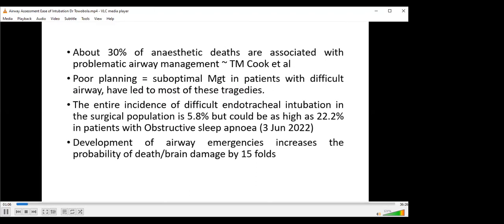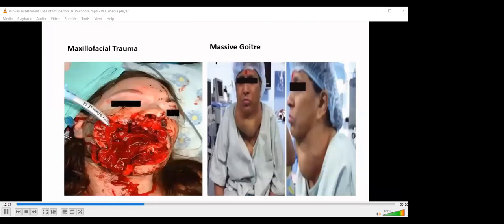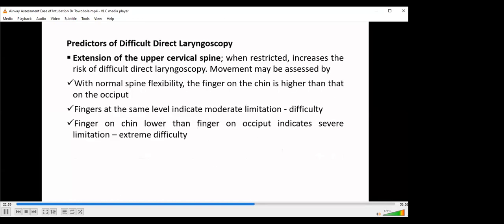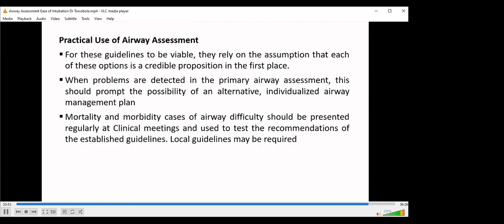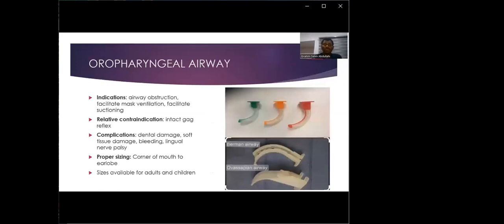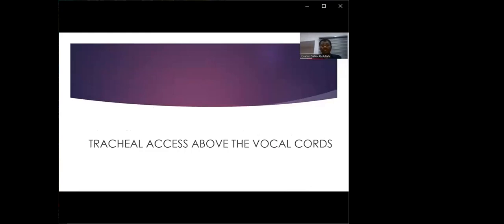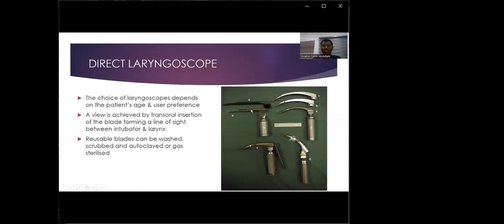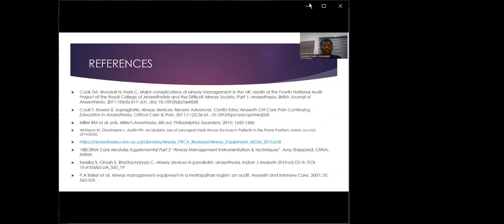Assessment of airway for ease of intubation Airway equipment practical considerations